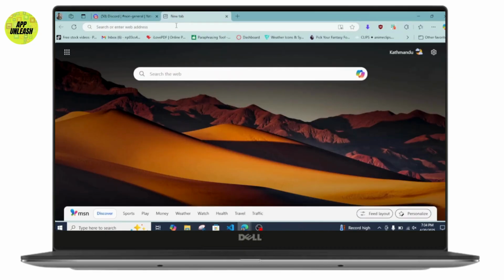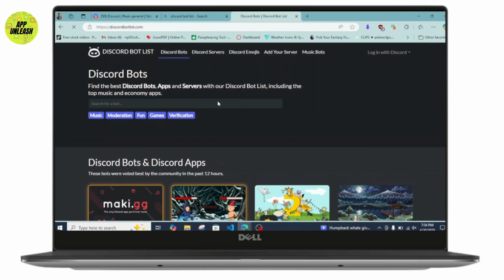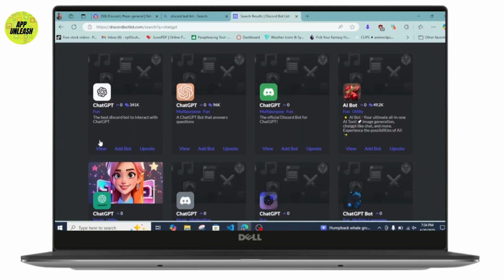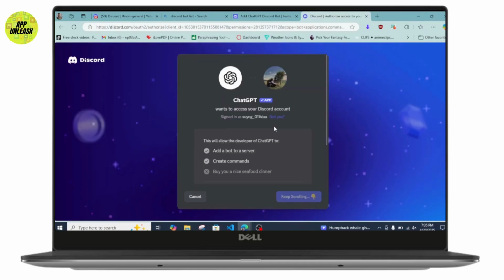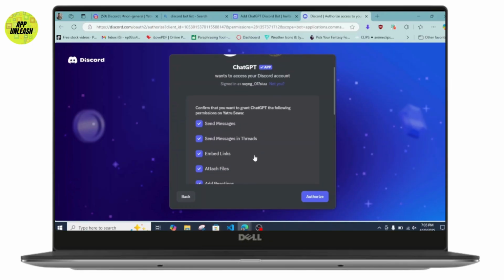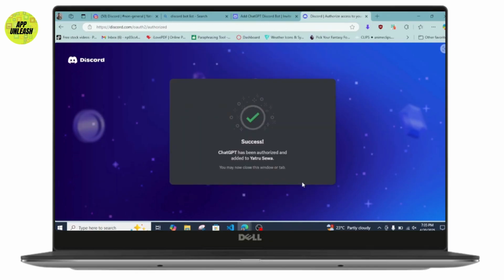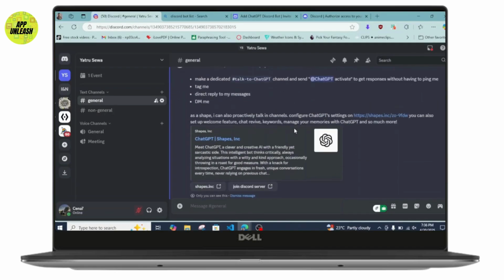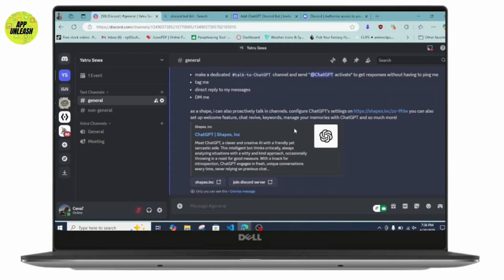How to Use Chat GPT on Discord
How to Use ChatGPT on Discord (2025)!
Want to use ChatGPT on Discord? This video will guide you through the steps to integrate and use ChatGPT on your Discord server. Whether you're asking, "How do I add ChatGPT to Discord?" or need help setting it up to interact with your friends and community, this tutorial has you covered. Learn how to get started with ChatGPT on Discord and enjoy seamless conversations with the AI bot. Watch now for a step-by-step guide on how to use ChatGPT on Discord!

Timestamps:

00:00 How to Use ChatGPT on Discord
00:10 How to Add ChatGPT to Your Discord Server?